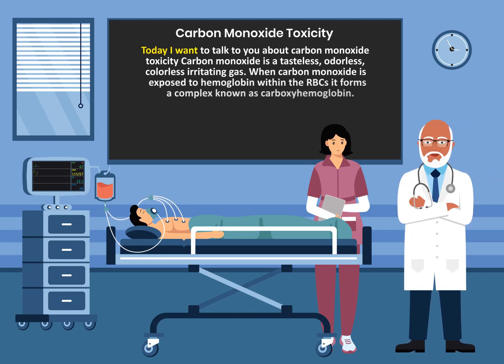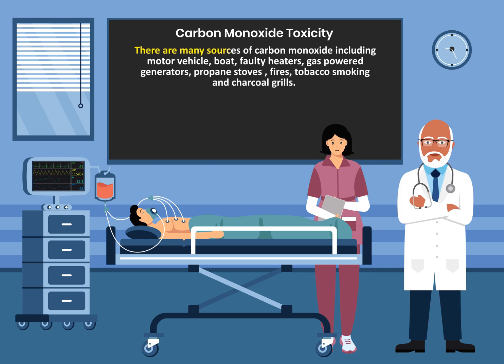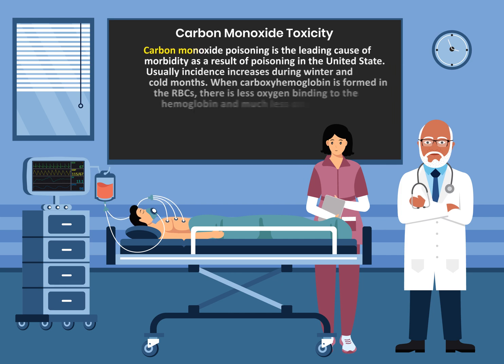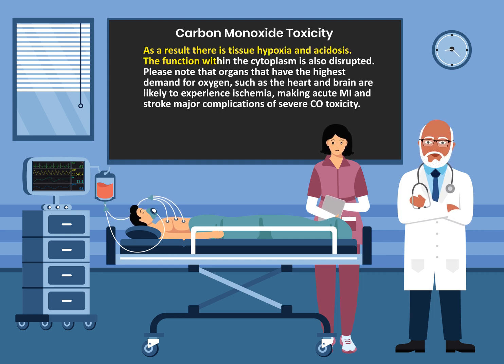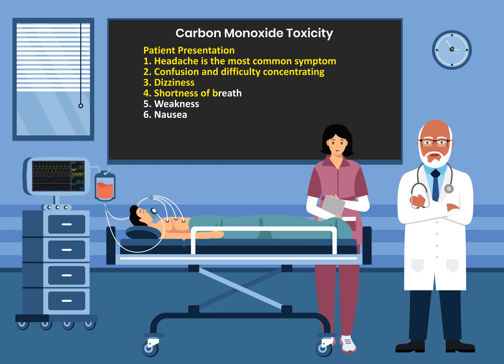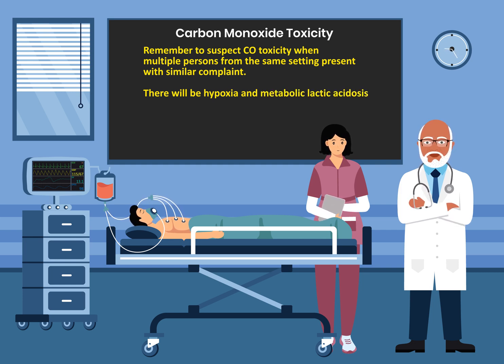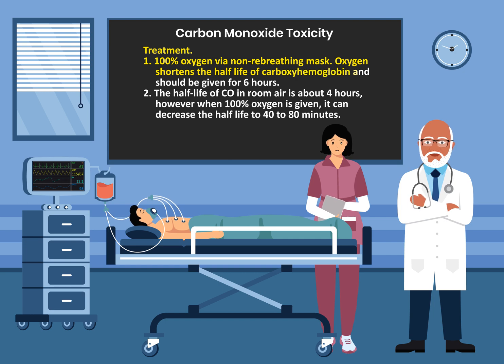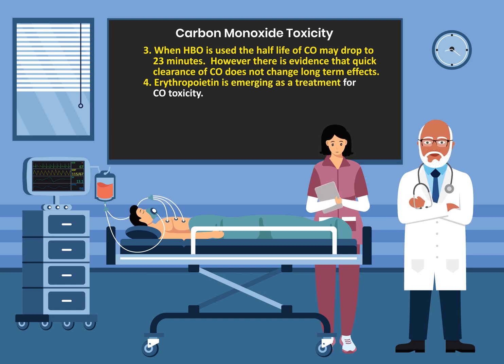Carbon Monoxide Toxicity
Toxicity of a tasteless odorless gas.